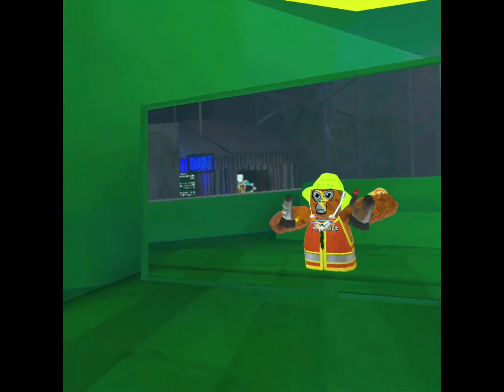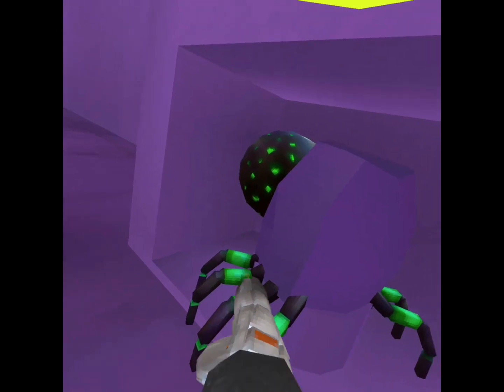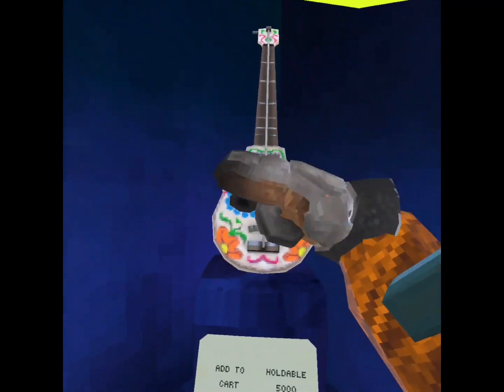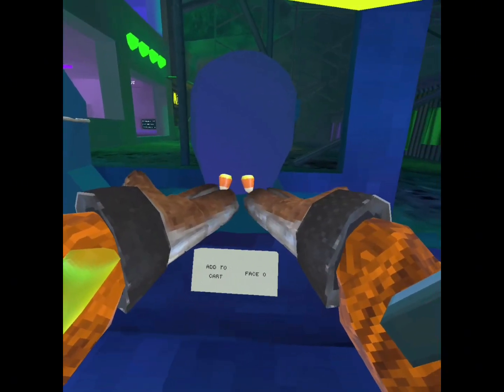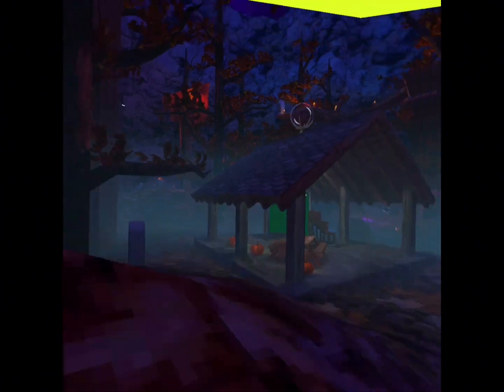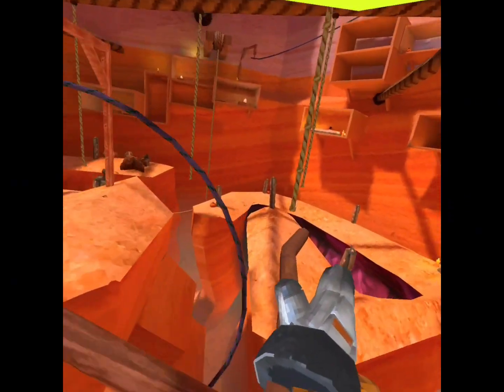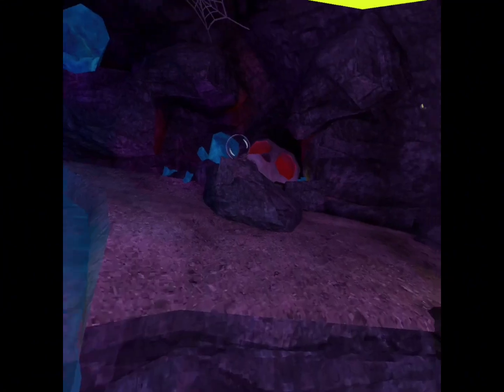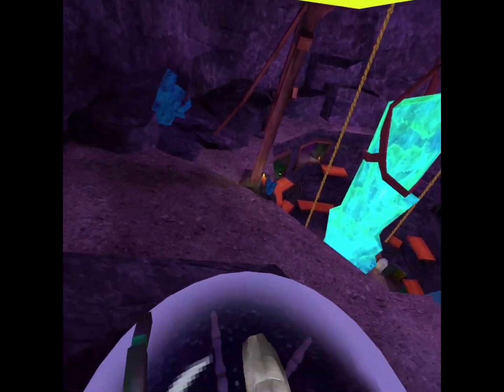GORILLA TAGS ￼HALLOWEEN UPDATE